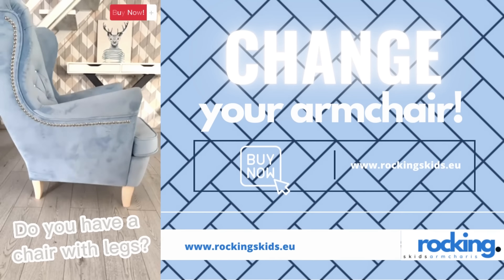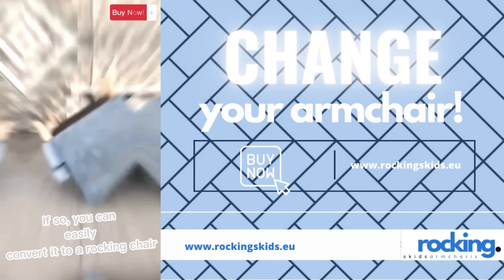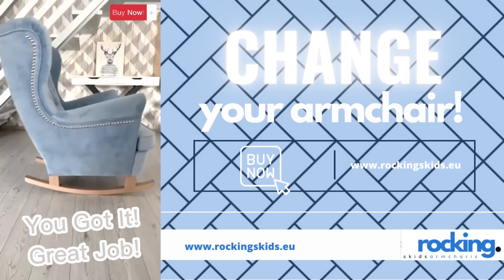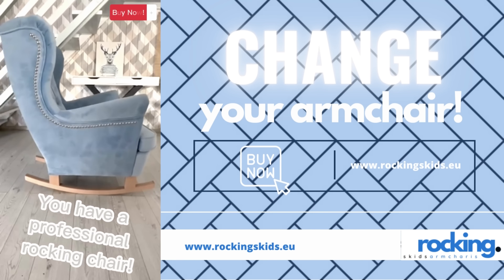WOW The world famous armchair can change to a rocking chair !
The earhook armchair is known the world over! Now you can turn it into a rocking chair!
With the change to a rocking chair, you can relax after work.
Rocking armchair ideal for mums who are nursing babies.
An armchair ideal for relaxing after work.
A relaxing armchair.
We sell only the skids with fittings